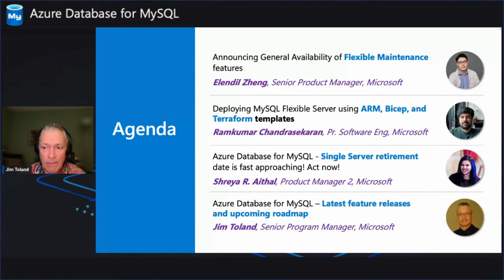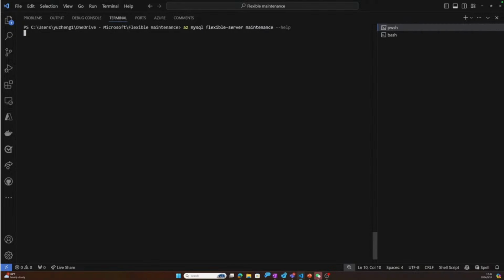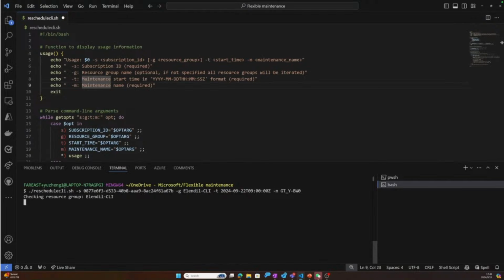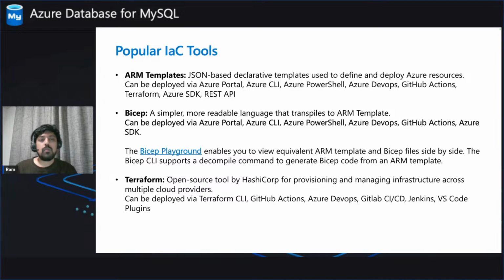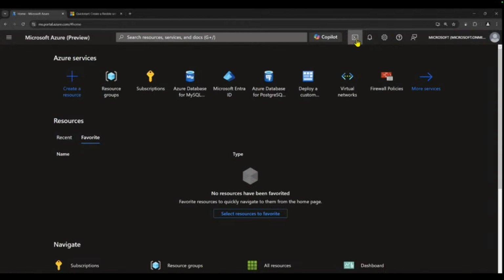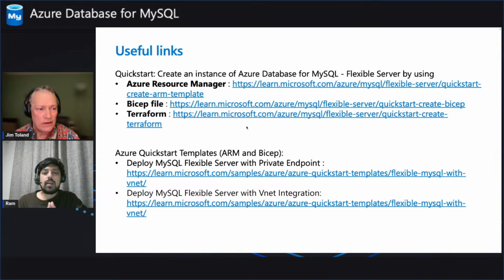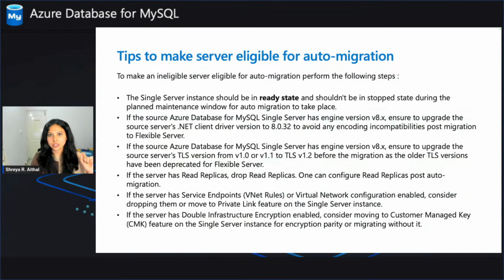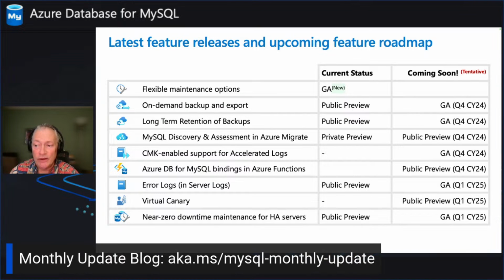Azure Database for MySQL - Monthly Webinar (Sep 2024)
Join this month's Azure Database for MySQL live webinar for the latest news and updates on the service, for technical deep-dives, and to interact directly with the Product Group!

0:00 Agenda:
1:52 "General Availability - Flexible Maintenance features - Elendil Zheng, Senior Product Manager, Microsoft
13:47 "Deploying MySQL Flexible Server using ARM, Bicep and Terraform templates" – Ramkumar Chandrasekaran, Senior Software Engineer, Microsoft
28:16 "Azure Database for MySQL - Single Server retirement date is fast approaching! Act now!" - Aditi Gupta, Senior Product Manager, Microsoft
34:02 "Latest feature releases and upcoming roadmap" - Jim Toland, Senior Program Manager, Microsoft